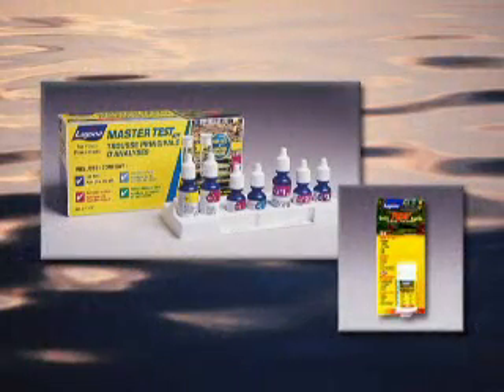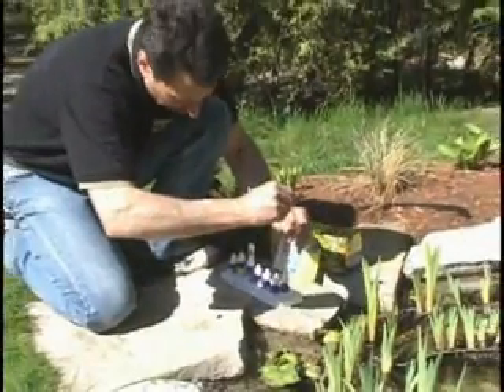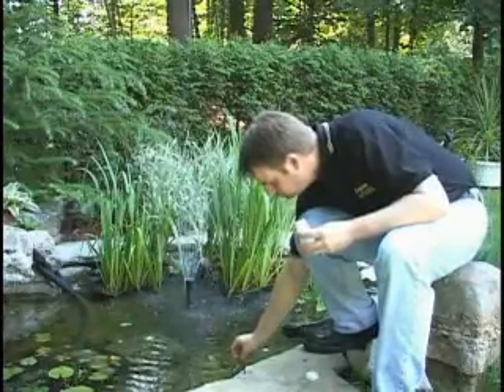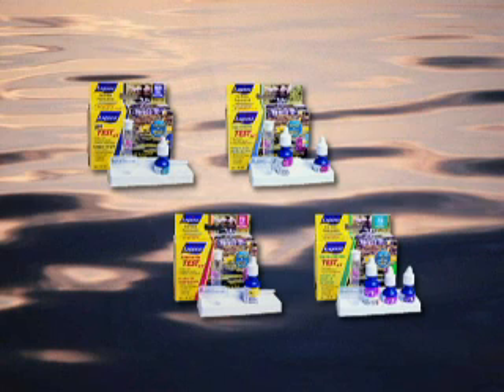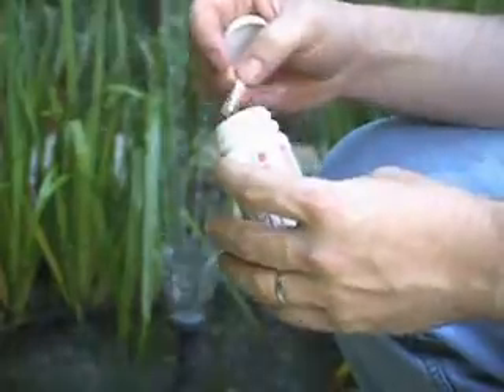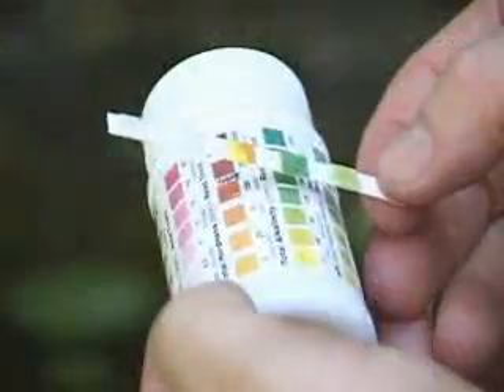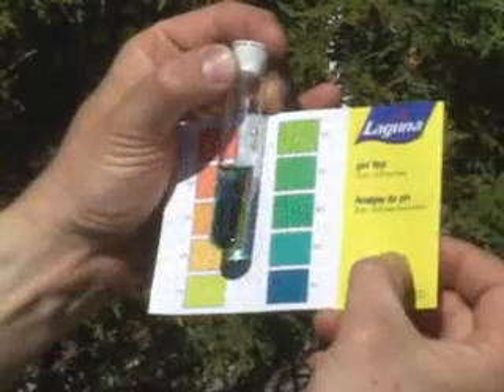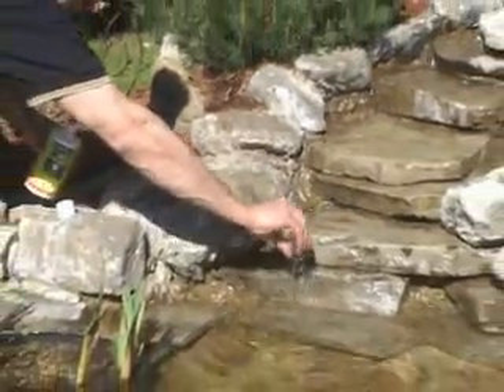Testing the water, ph, ammonia, hardness, nitrites, nitrates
Testing kits to test ph, ammonia,